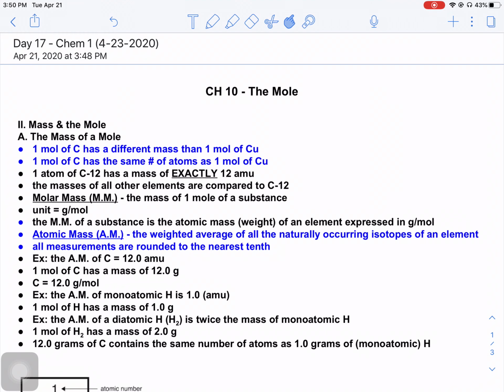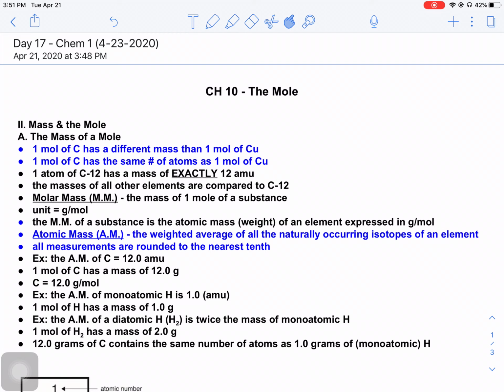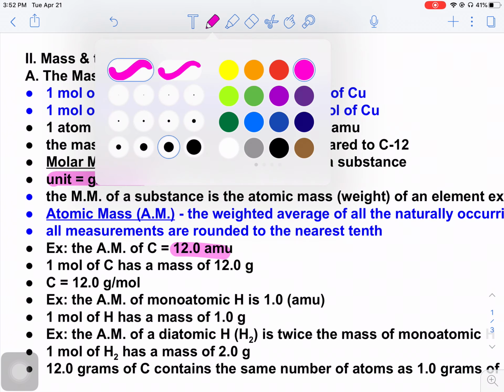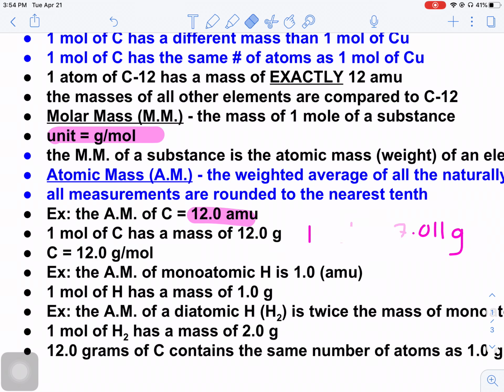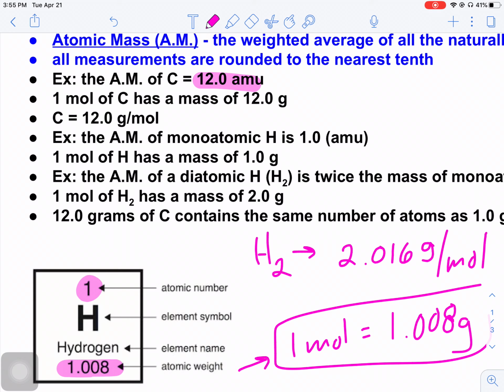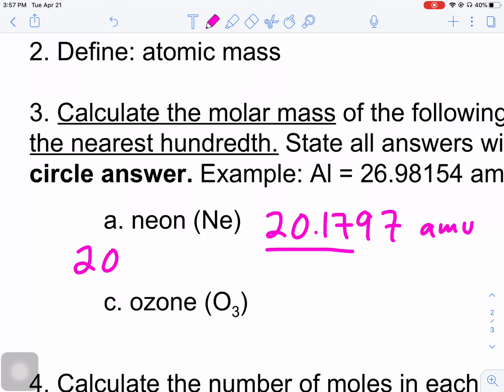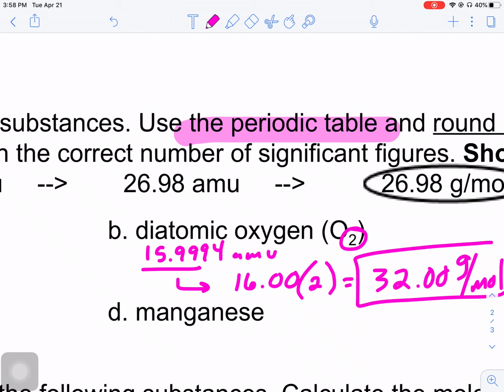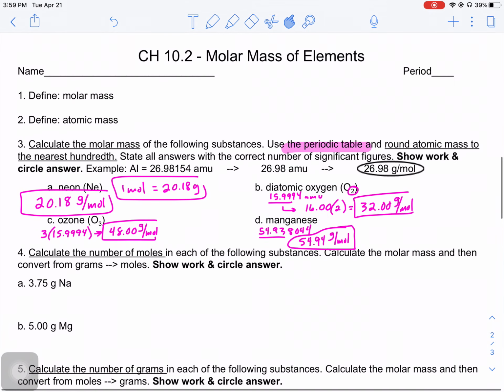Day 17 - Chem 1 (4-23-2020)